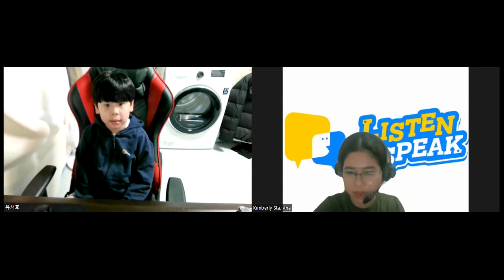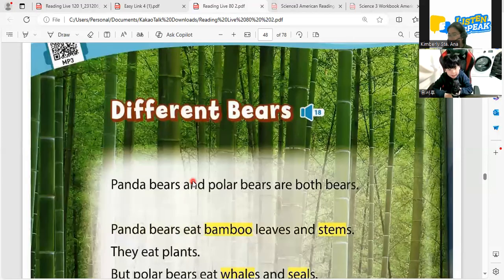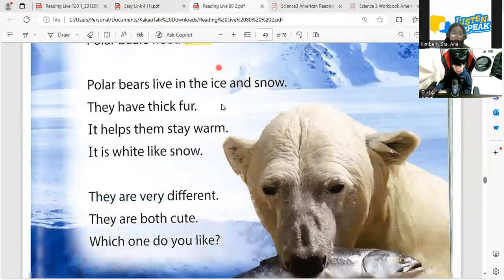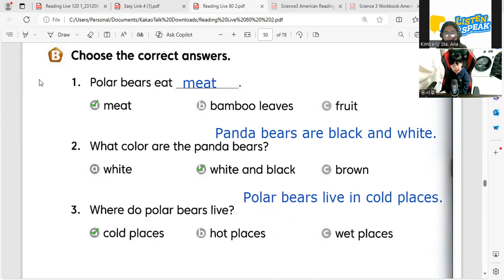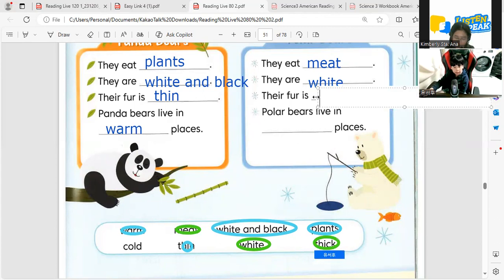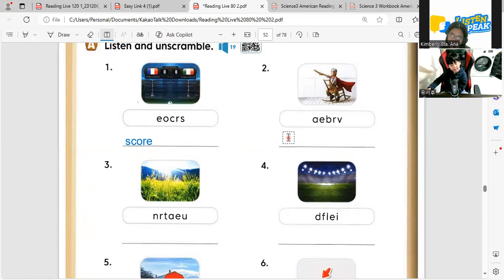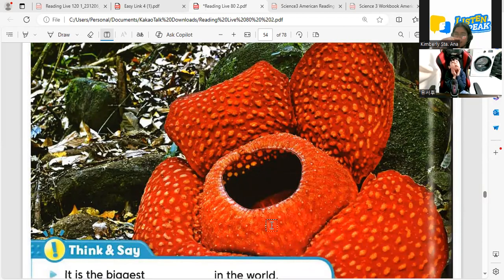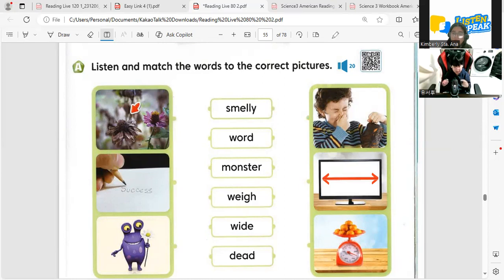Seohoo's Lesson 04 25 24 Reading Live 80 2 - P51-59